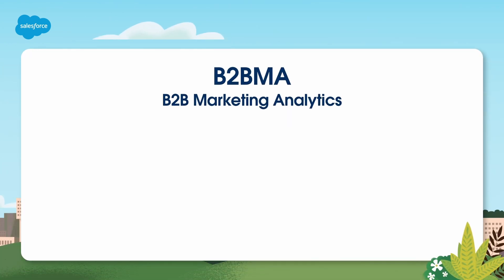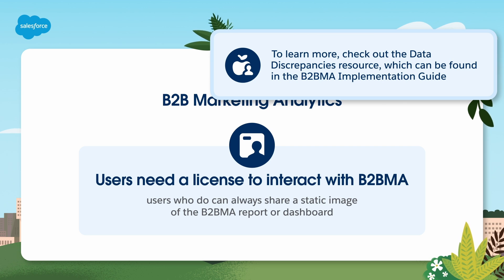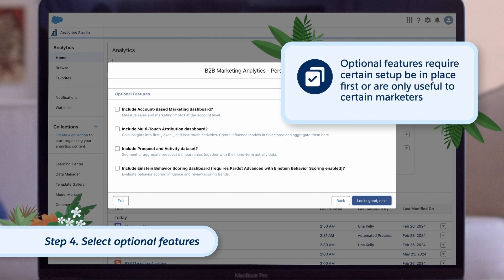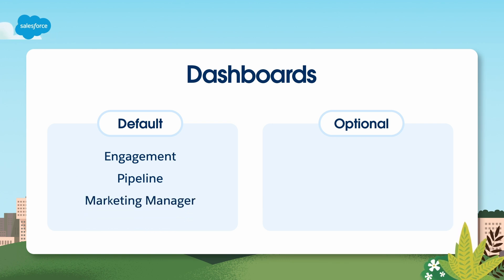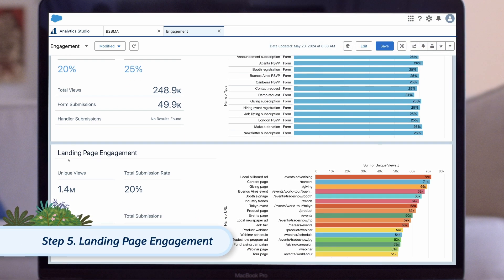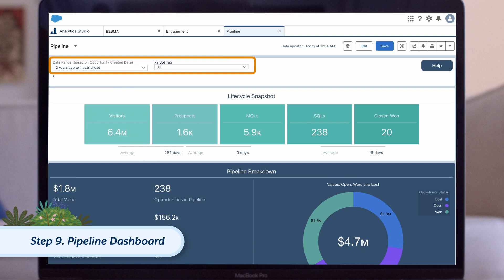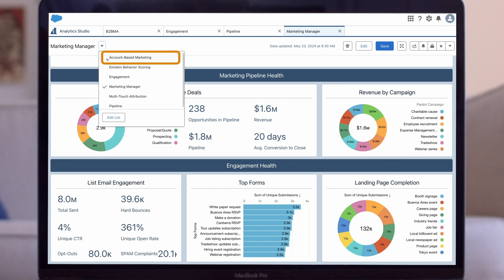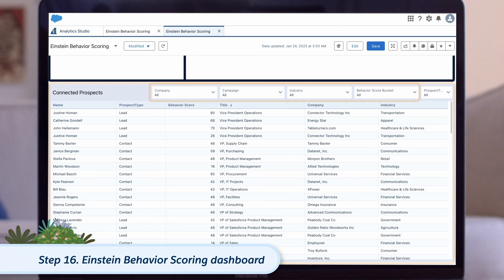Navigate B2B Marketing Analytics | Marketing Cloud Account Engagement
See and explore your Marketing Cloud Account Engagement and Salesforce data in new ways with B2B Marketing Analytics (B2BMA).

In this video session intended for Account Engagement admins and B2BMA power users, you will learn:
- How B2BMA helps maximize marketing and sales efforts with advanced marketing analytics and supports data-driven actions
- How to create a new B2BMA app within Analytics Studio
- How to navigate the out-of-the-box marketing dashboards and lenses

Please note: This session does not cover B2BMA setup in detail and is focused on B2BMA, not B2BMA Plus.

0:00 Intro and Overview
0:13 Learning Objectives
0:27 What Is B2B Marketing Analytics (B2BMA)
2:02 How to Create a B2BMA App
2:33 Demo: Create a B2BMA App
4:14 B2BMA Reporting
5:10 Demo: B2BMA Dashboards
11:16 Recap and Outro

Get Started: Account Engagement: Navigate B2B Marketing Analytics